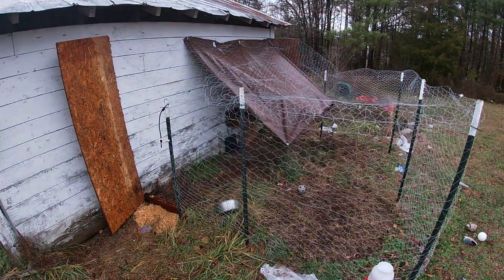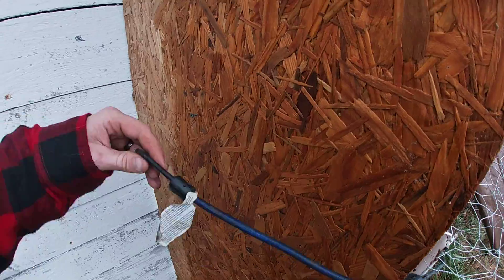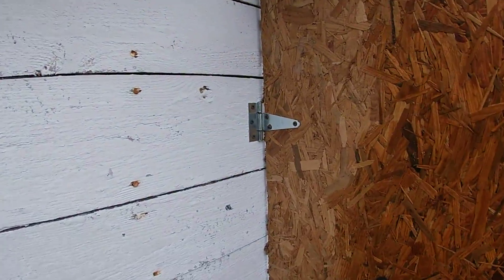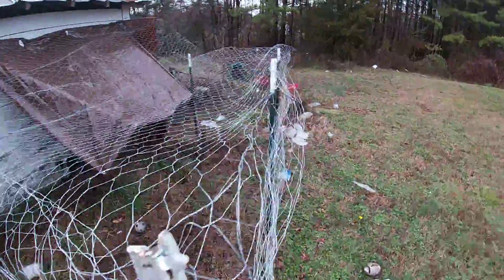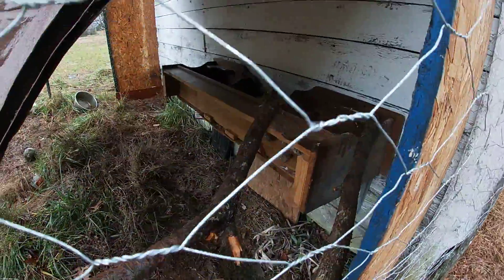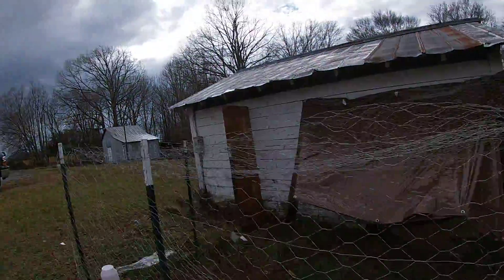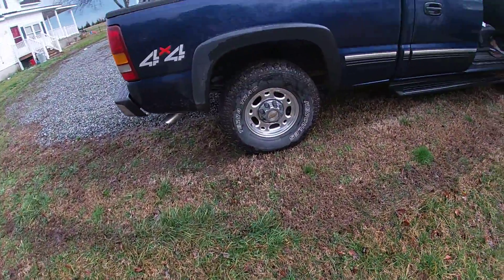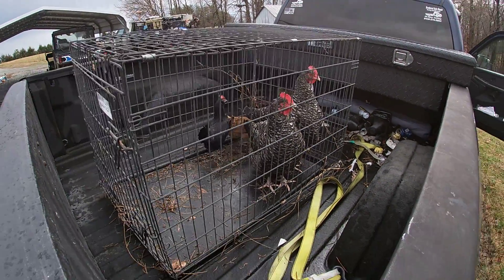My small chicken pen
Finally getting around to getting some chickens